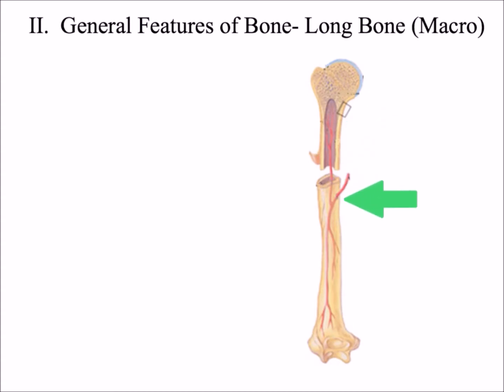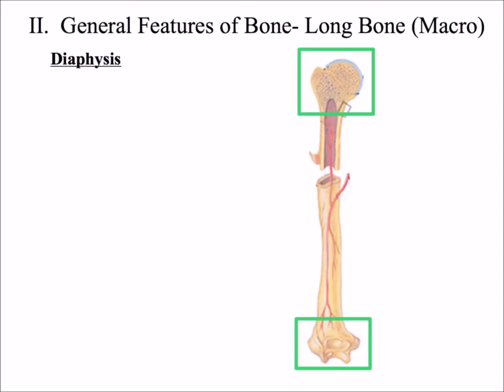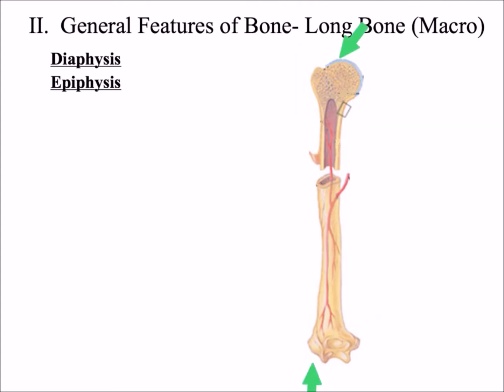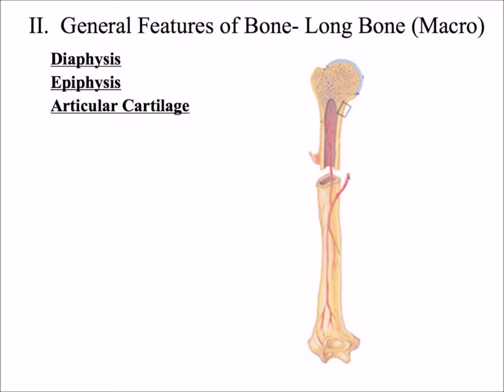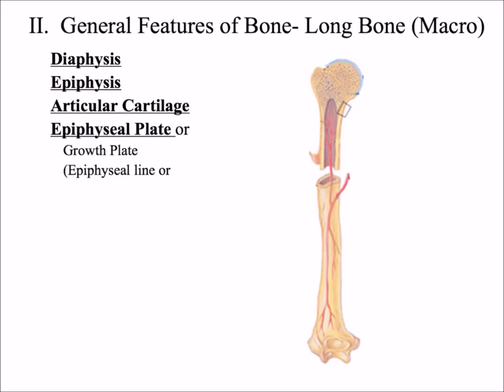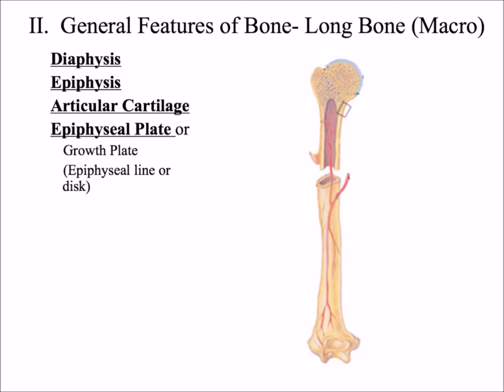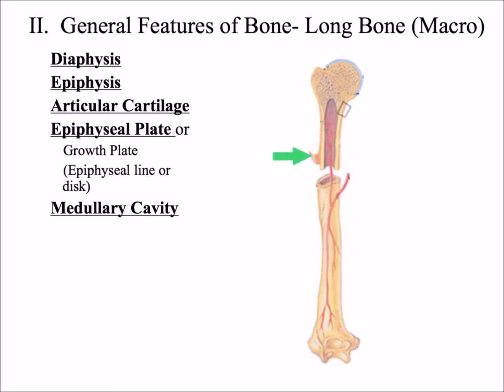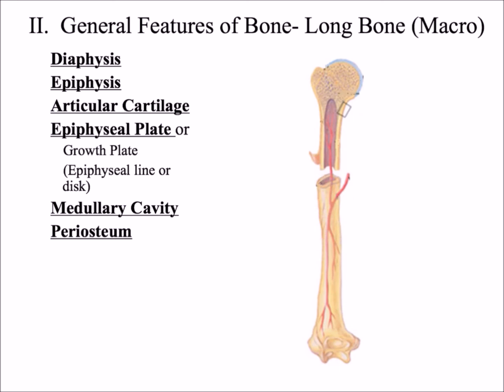3. Macro Structures of Bone